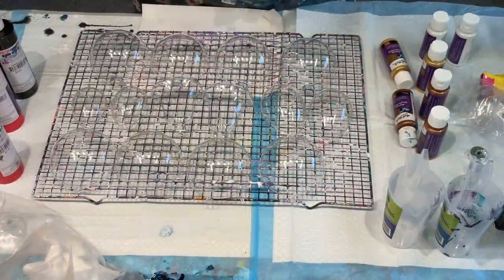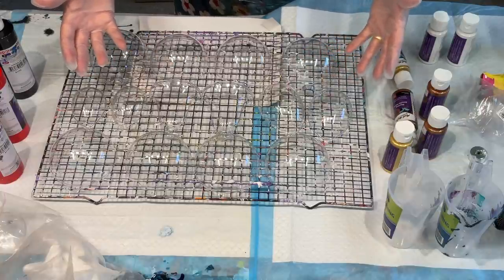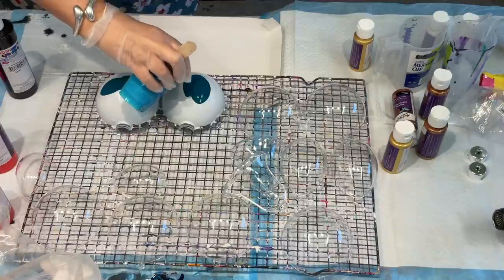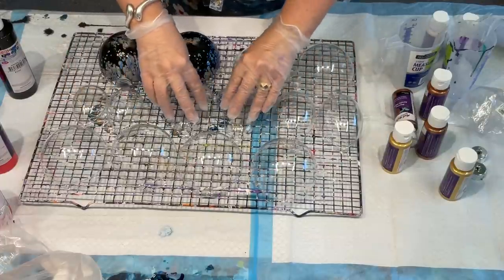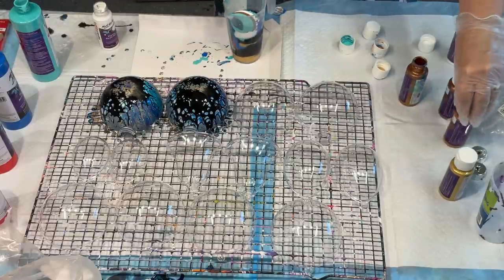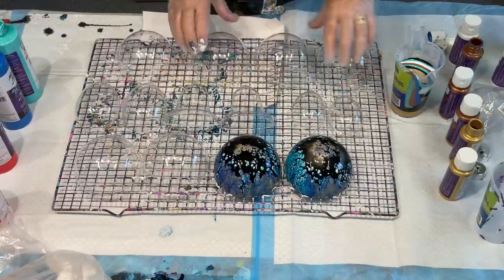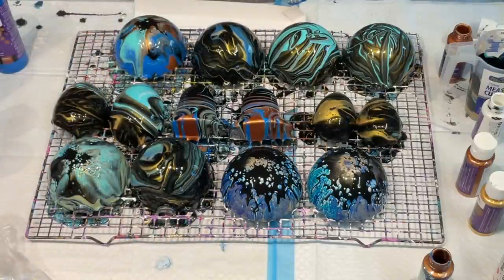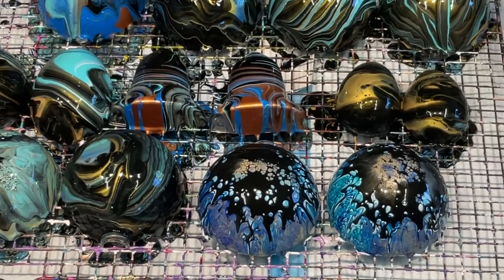WOW ACRYLIC RING POURING OVER GORGEOUS Christmas baubles 🤩 fluid art Christmas